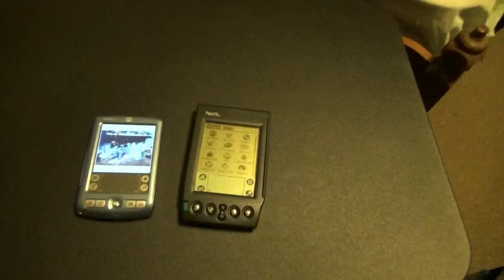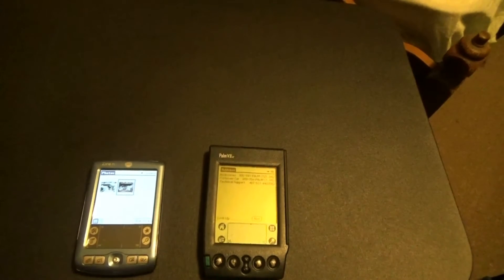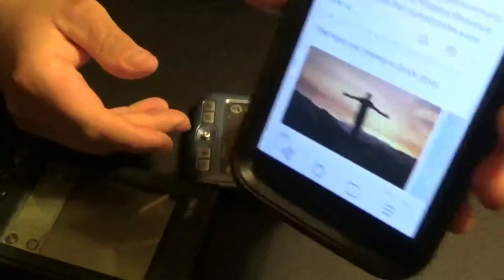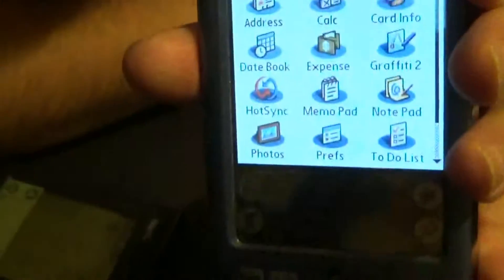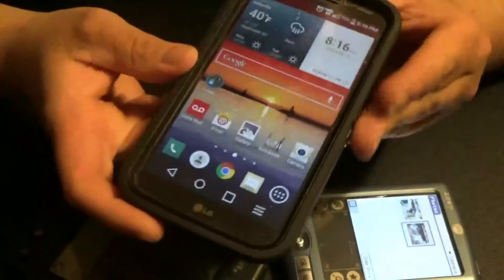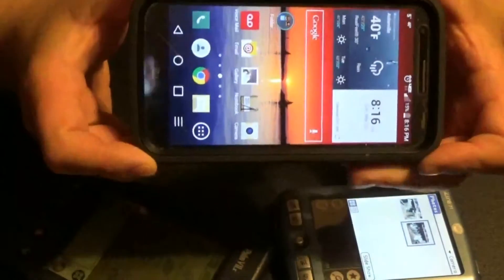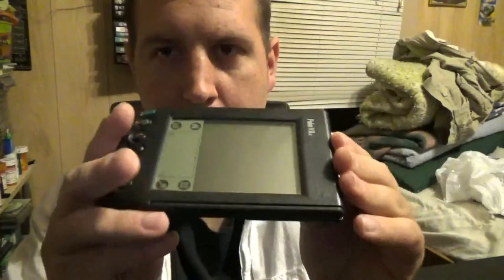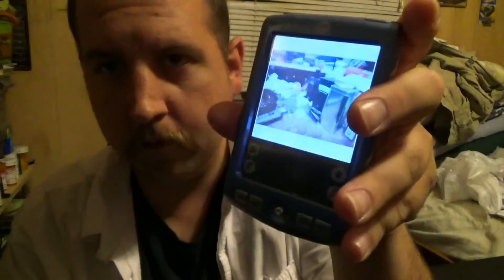Day three of the vlog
If you like what you see please scribe
And there's moer to come